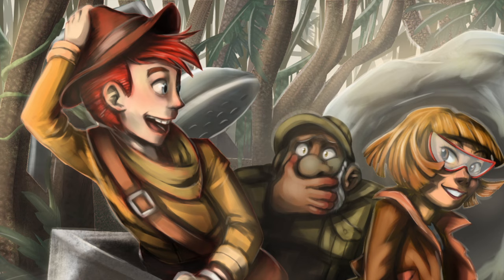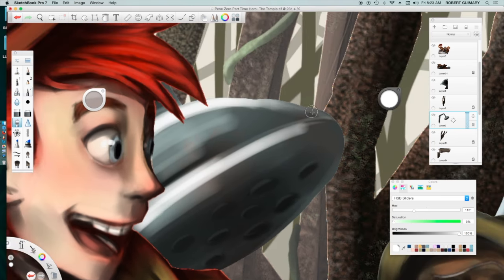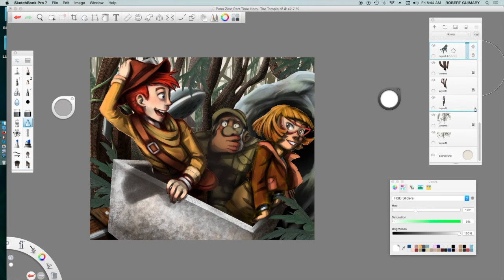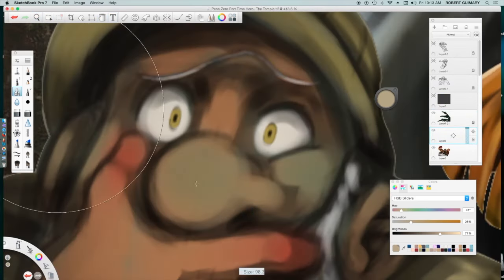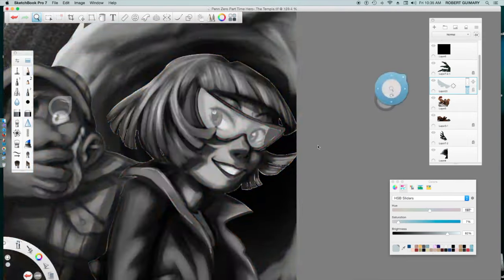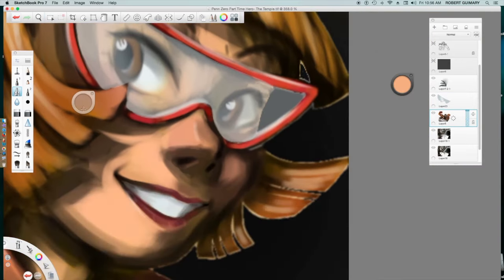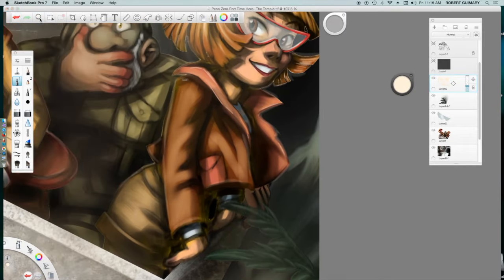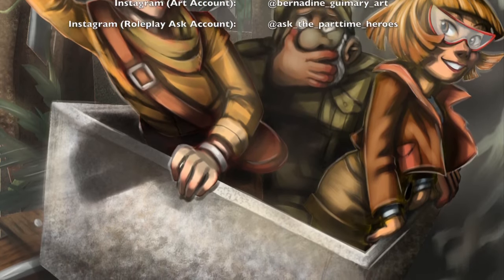Penn Zero Part Time Hero: The Temple Speedpaint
Oh, and SUPPORT PENN ZERO: PART TIME HERO BECAUSE IT NEEDS MORE RECOGNITION AND IS AMAZING